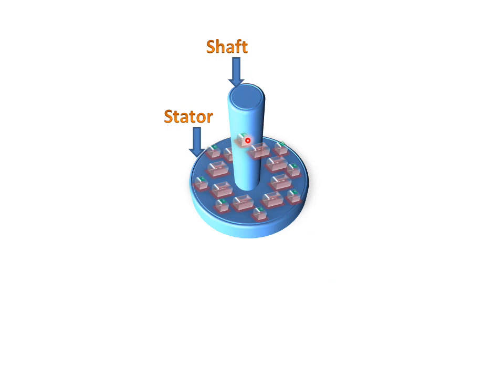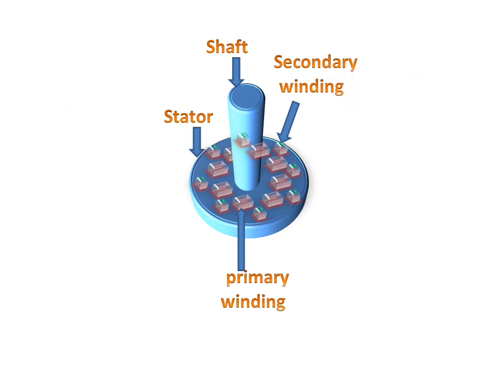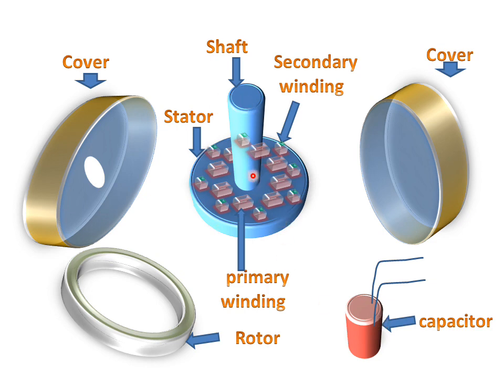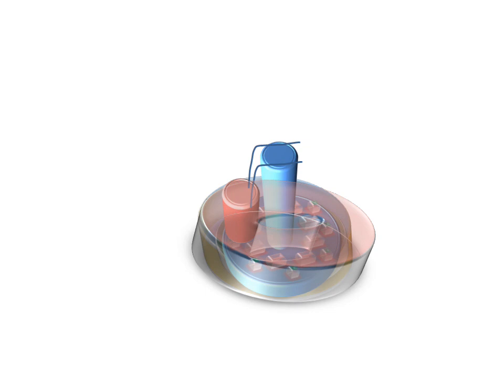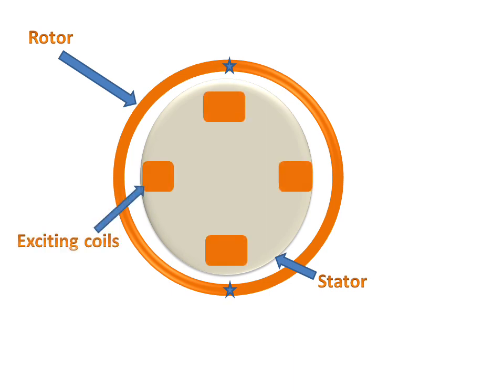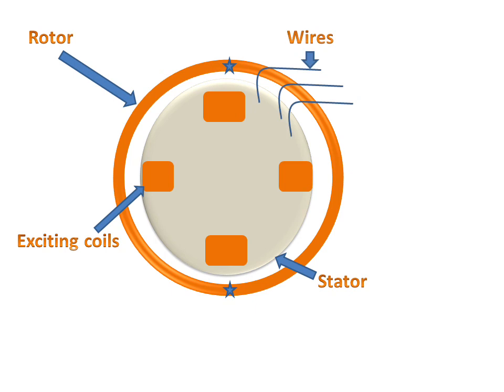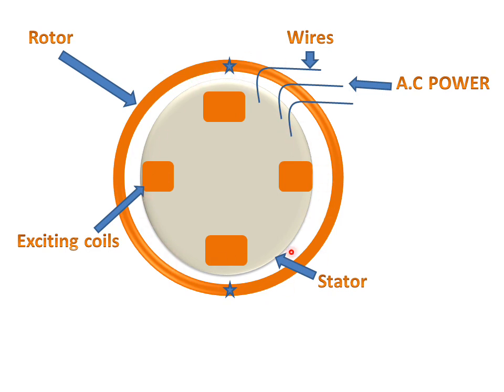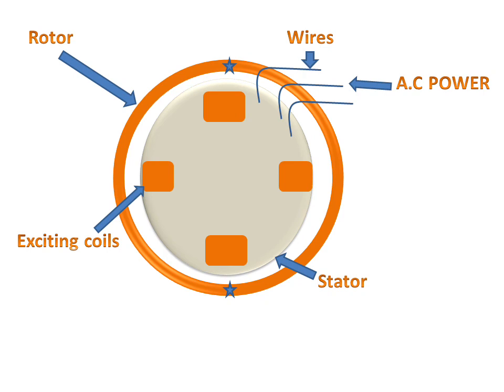Electric Fan(Working & Parts)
Electric fan is consisting of stator,rotor and capacitor for its working.